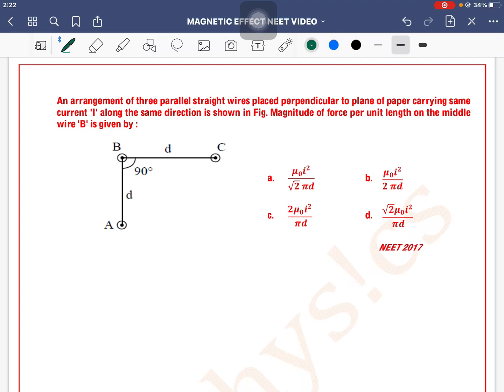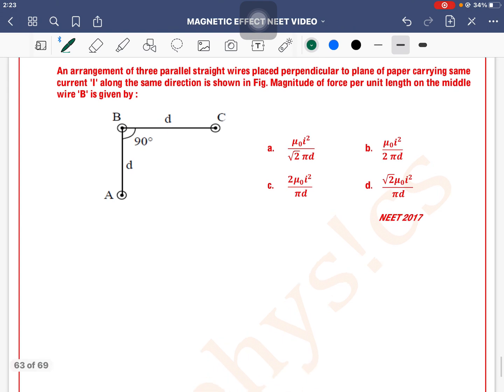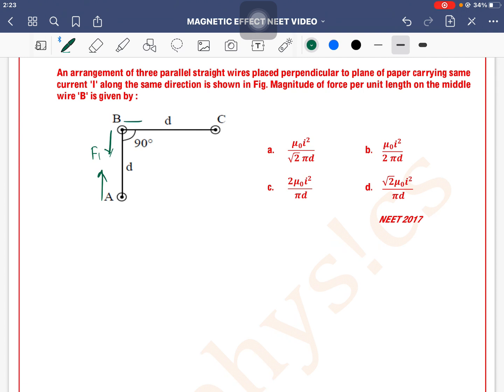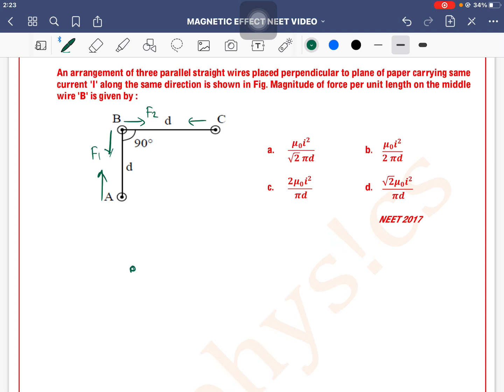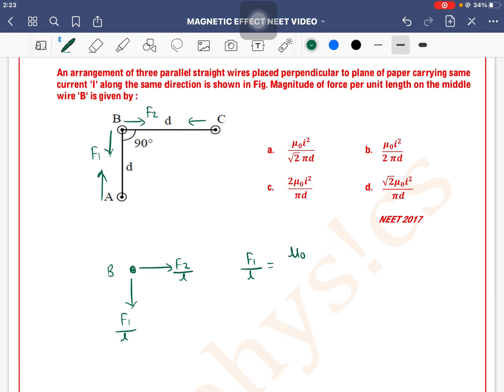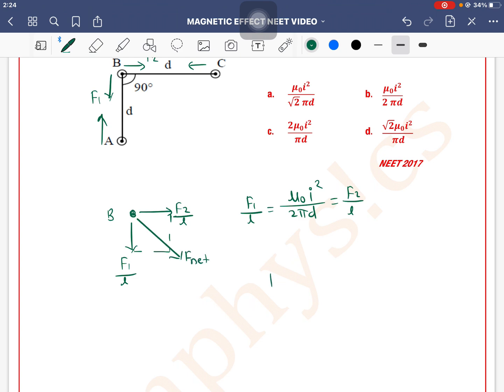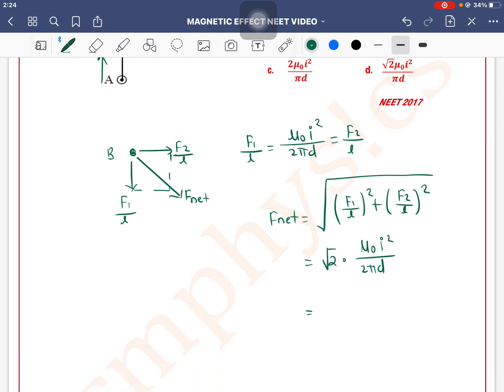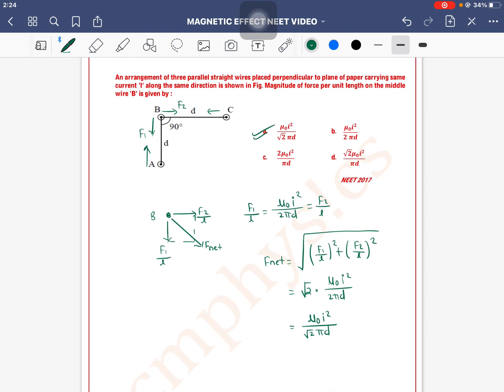An arrangement of three parallel straight wires placed perpendicular to plane of paper carrying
Q 60. An arrangement of three parallel straight wires placed perpendicular to plane of paper carrying same current 'I' along the same direction is shown in Fig. Magnitude of force per unit length on the middle wire 'B' is given by :

  a. (μ_0 i^2)/(√2  πd) b. (μ_0 i^2)/(2 πd)

  c. (2μ_0 i^2)/( πd) d. (√2 μ_0 i^2)/( πd)

 NEET 2017